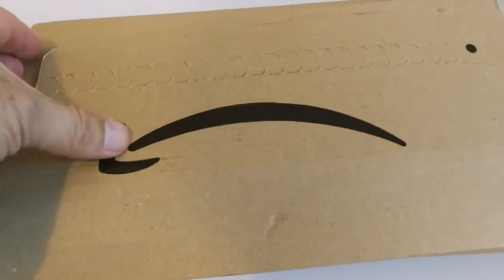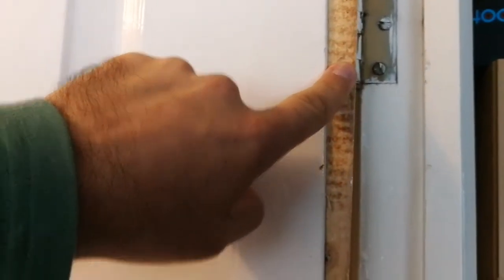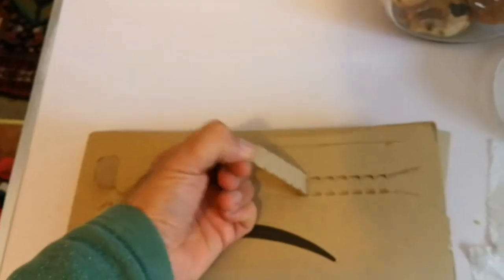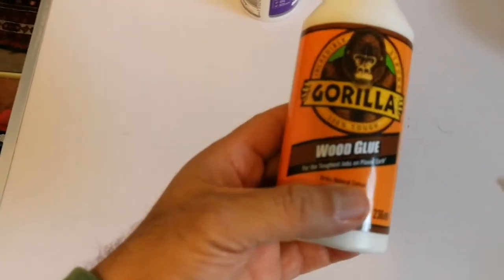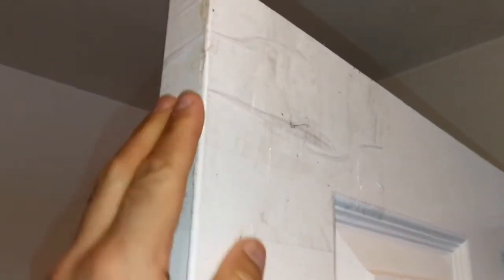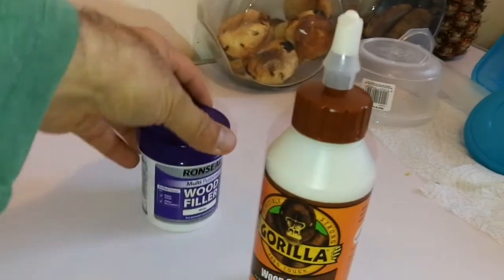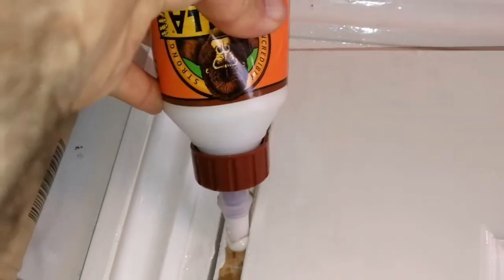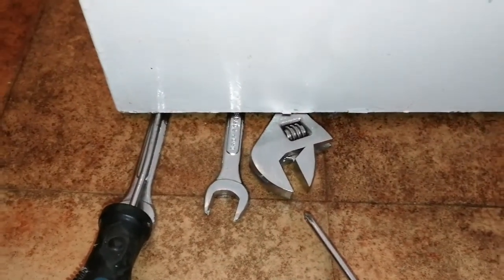Repairing A Broken Door With Gorilla Wood Glue / Home DIY